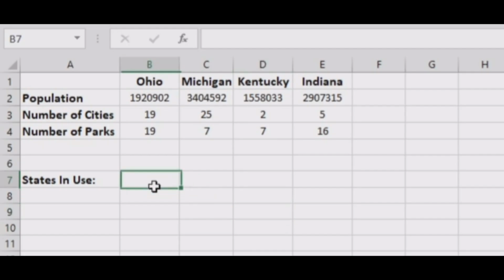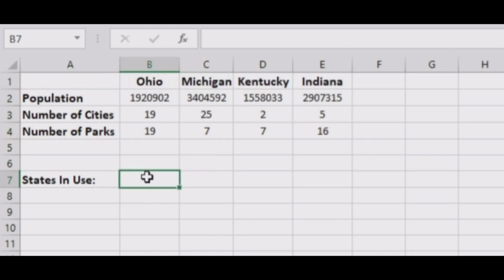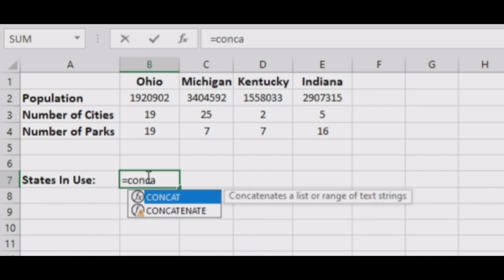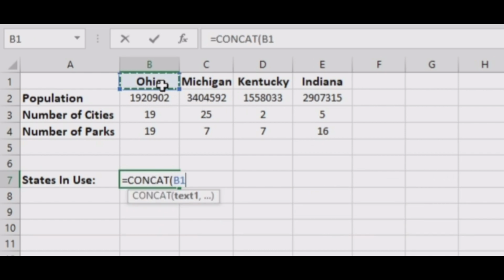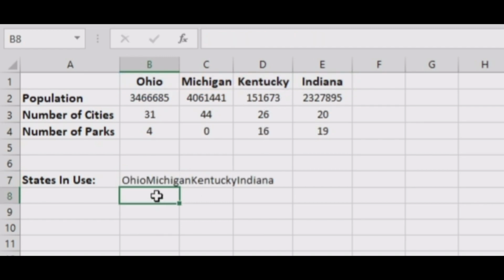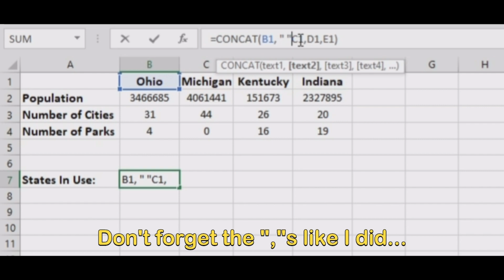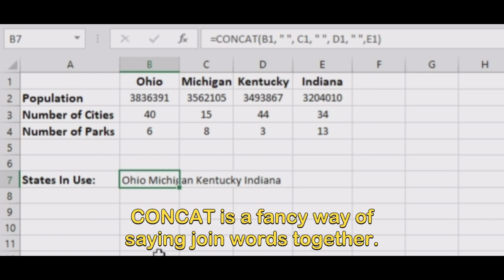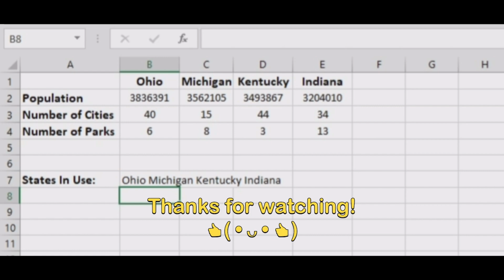How to join strings or concatenate in Excel 2023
In this video we quickly go over how to join strings from different cells.